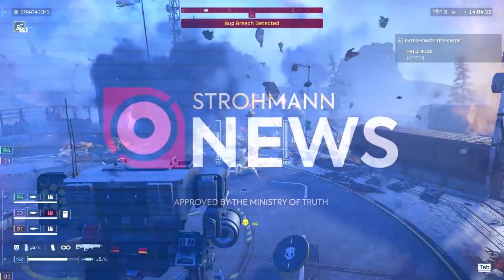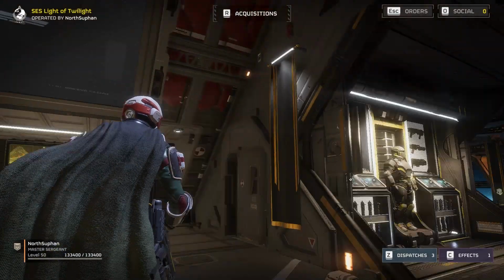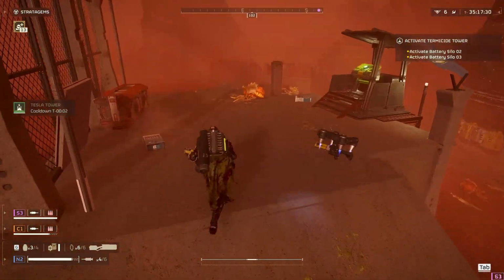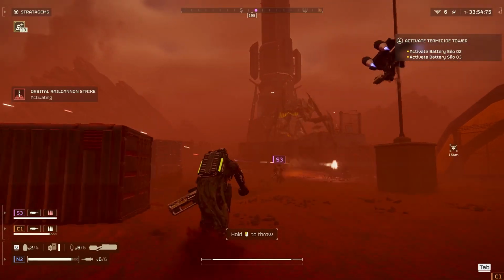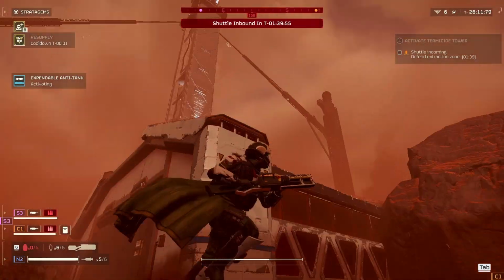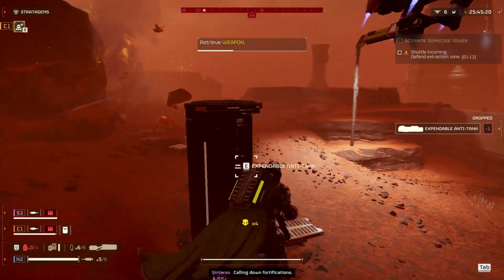Gas Them Out!!! Terminid Control System Mission (Helldivers 2)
This clip is recorded on Impossible difficulty in Helldivers 2. A couple of days after the liberation of Tien Kwan and the acquiring of Mechs, Helldivers are tasked with the installment of the Terminid Control System or TCS which would release Termicide that will ravage the Terminid population but leave us unscathed. However, it is easier to drop the structure from orbit than to actually set them up on the bug infested planets.